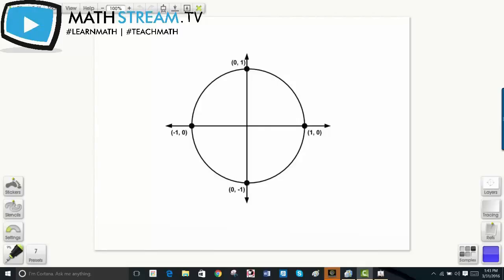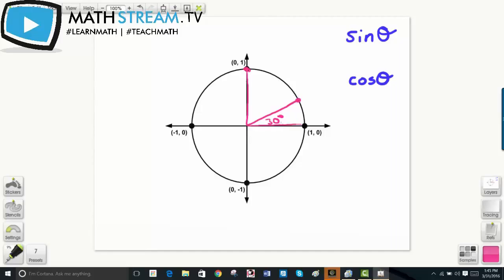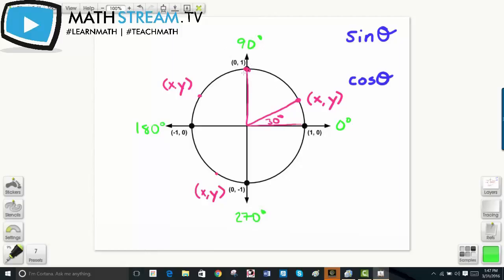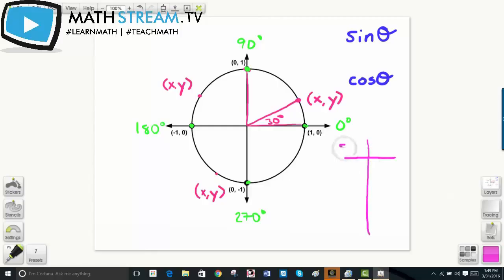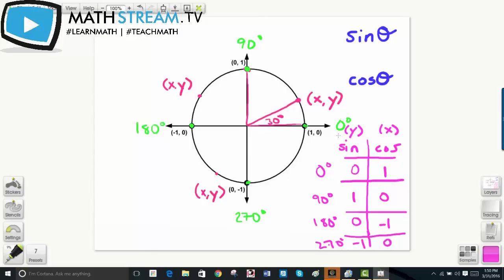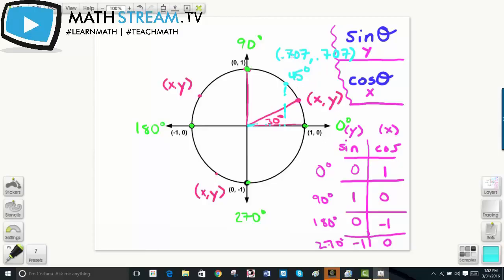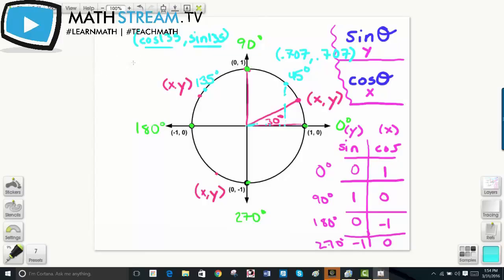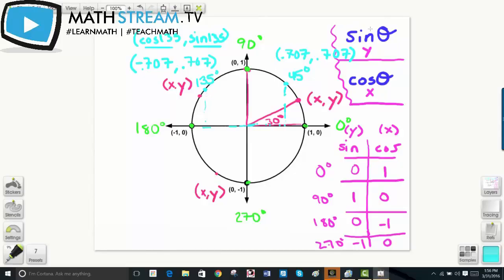Algebra II Unit 11 Lesson 1 Topic 2 [Defining Sine and Cosine] 14 min